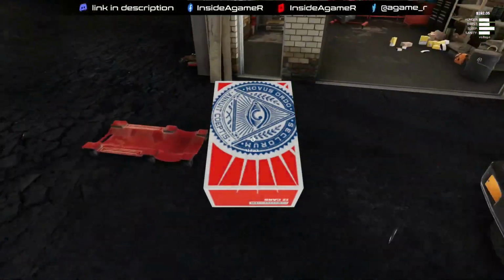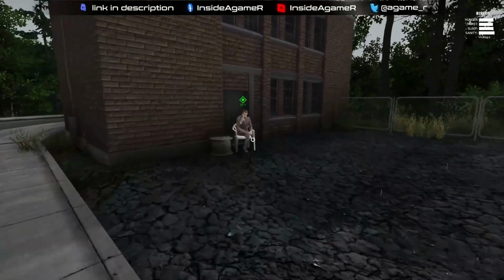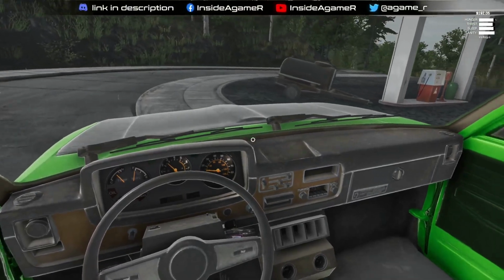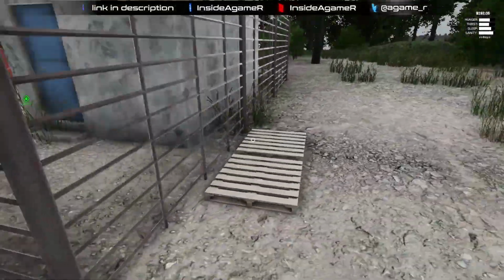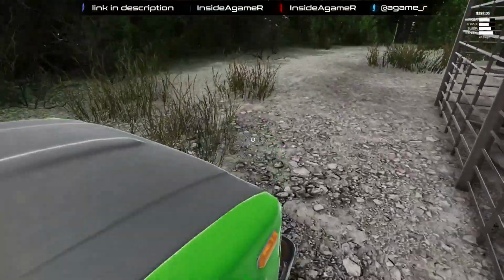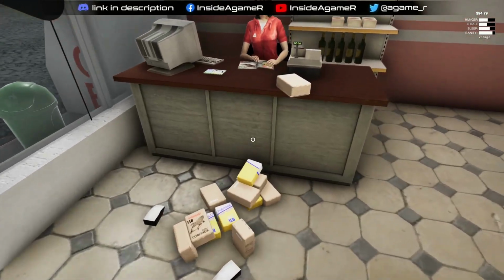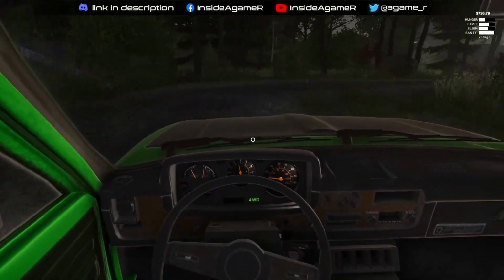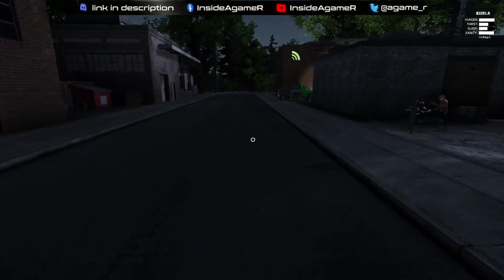JUNKYARD TRUCK - Early Access - We MADE it Up The Hill Kind Of #20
Junkyard Truck is an open-world off road driving and mechanic simulator. Build, upgrade, and maintain your old off road truck. Make money using your skills in driving, scavenging, gambling, or moonshine brewing. Try to build a truck capable of taking on the difficult challenges around the map.

Storage --
2TB Main SSD
540 GB M2.e ssd
2TB Game Install Drive